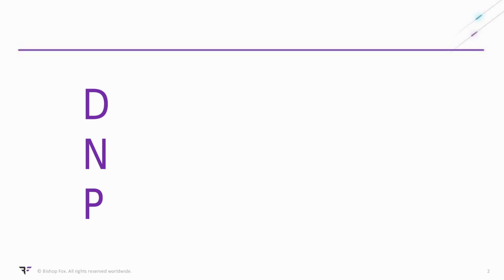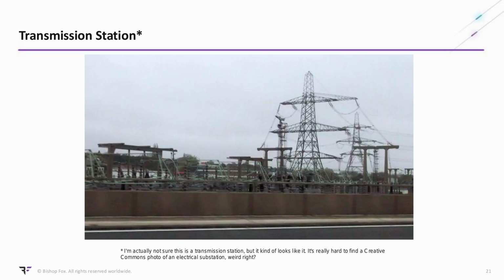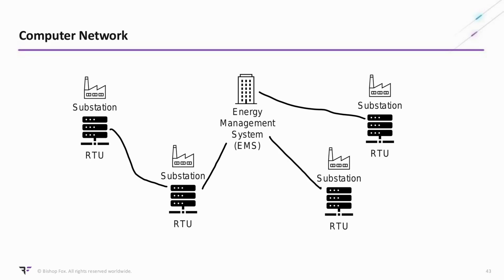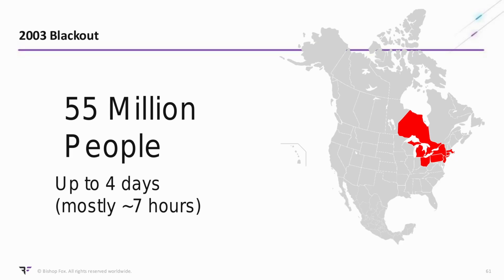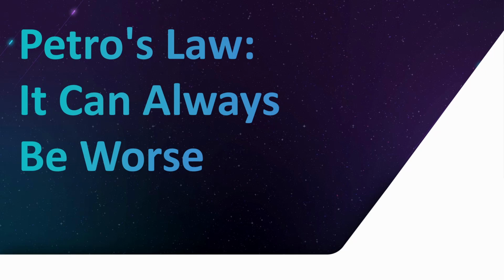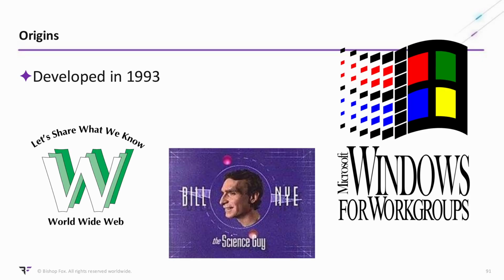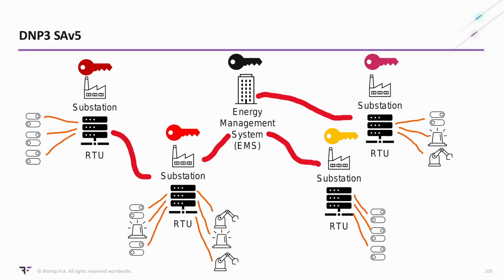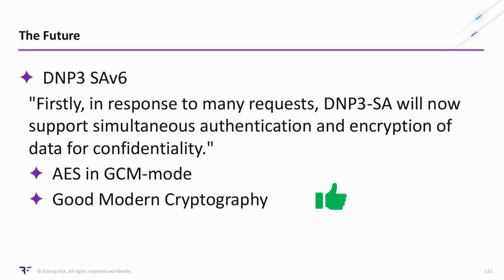RSTCON 2024 - The Most Important Protocol You've Never Heard Of - Dan Petro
RSTCON is an annual technical security conference aimed at resetting our focus to cutting-edge research, exploitation, and tradecraft targeting the sensors, systems, and architectures utilized by critical industry.

The Distributed Networking Protocol 3 (DNP3) is a core part of communications in what we collectively call "critical infrastructure". It’s responsible for carrying commands to actuate physical components in stuff like electric generating facilities and power transmission equipment.

Despite its importance, DNP3 has been difficult to implement security on. Demanding operational requirements, legacy hardware, and an impenetrable wall of jargon have been just some of the impediments towards security.

Let’s talk about DNP3 from a pentester’s perspective. What issues has the protocol had in the past, where does DNP3 security stand currently, and where is the protocol going in the future to solve them (DNP3 SAv6)?

Dan Petro is widely known for the tools he creates: Eyeballer (a convolutional neural network pentest tool), the Rickmote Controller (a Chromecast-hacking device), Untwister (pseudorandom number generator cracker), and SmashBot (a merciless Smash Bros noob-pwning machine).